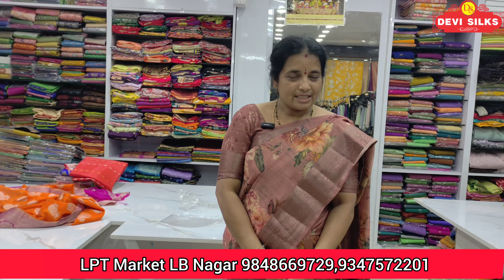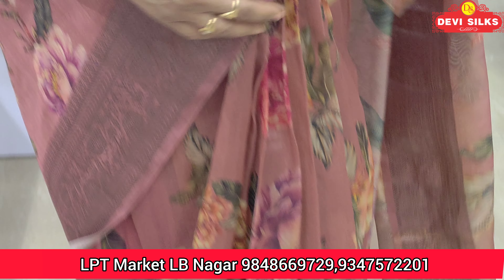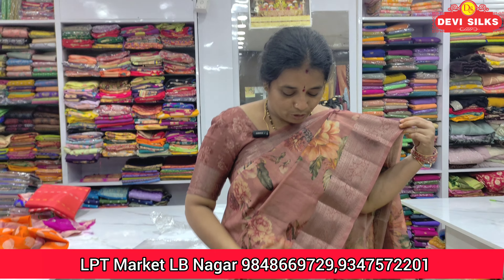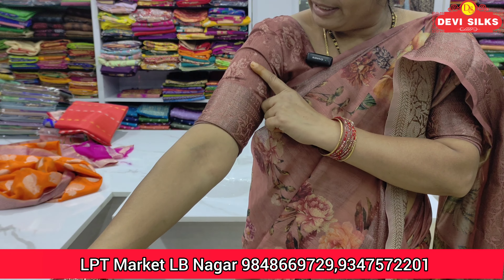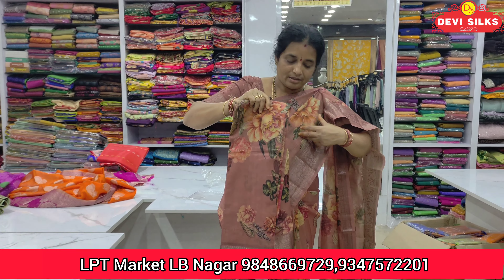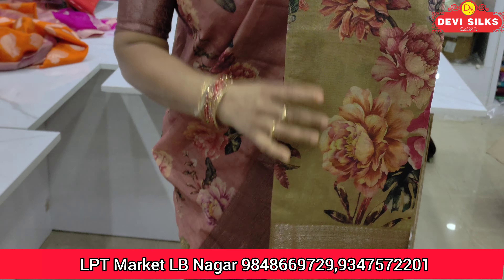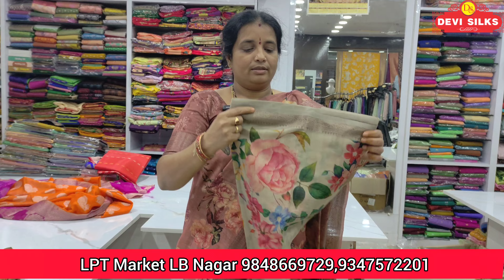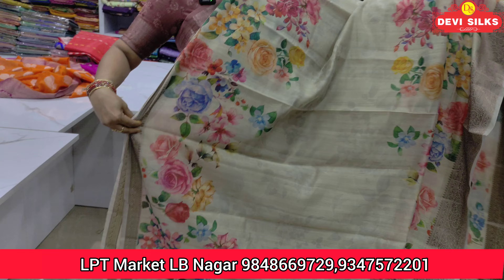Budget Friendly Tusser Sarees at wholesale Price | 9347572201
Address: Devi Silks, Shop no : 118 & 119 in 1ST Floor , LPT Market , Opp BVK Mall, Chinthalkunta check post, LB Nagar, Hyderabad, Telangana 500074.

👉WhatsApp for orders : 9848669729, 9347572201,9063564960.

We accept orders both offline and online (No Cash on Delivery).

#50%off
party saree,
draped saree,
peachmode sarees,
royal blue saree,
black silk saree,
baluchari saree,
maroon saree,
party wear saree for women,
frill saree,
black saree for women,
black saree party wear,
designer sarees for wedding,
indigo saree,
embroidery saree,
ikkat saree,
maheshwari saree,